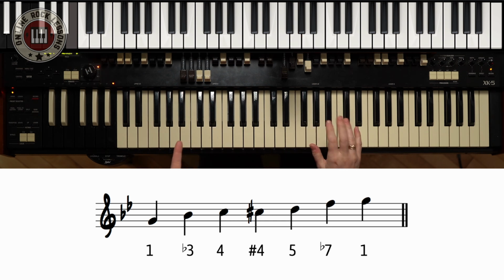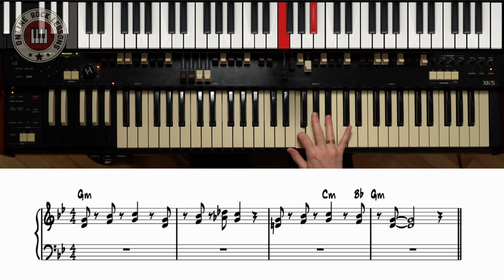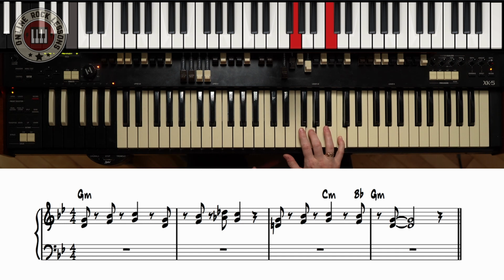How to play the Smoke On the Water RIFF (Deep Purple)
In this tutorial, you'll learn how to play the legendary organ riff of Smoke On The Water by Deep Purple.

★ To get the IK Multimedia Hammond B3-X plugin